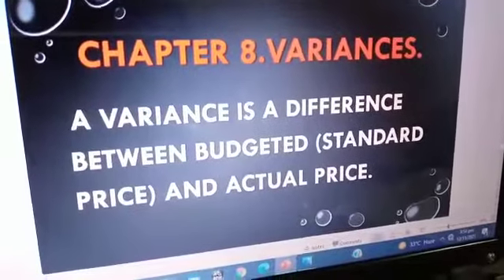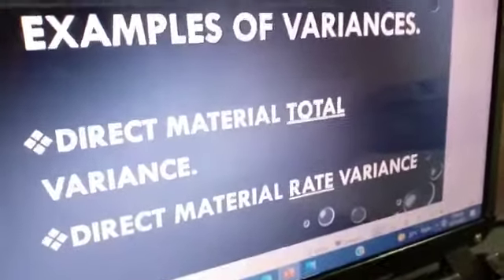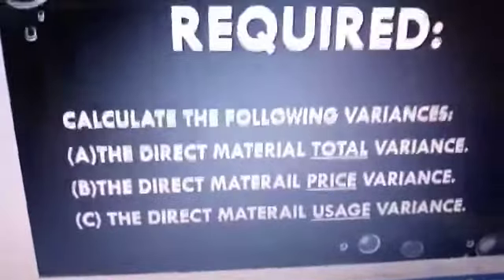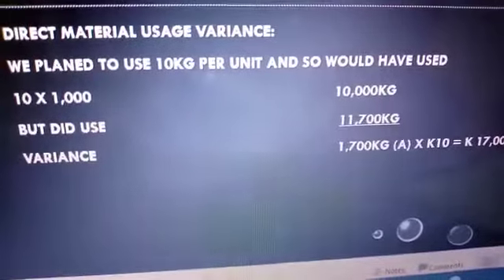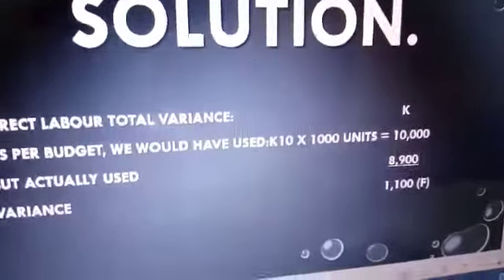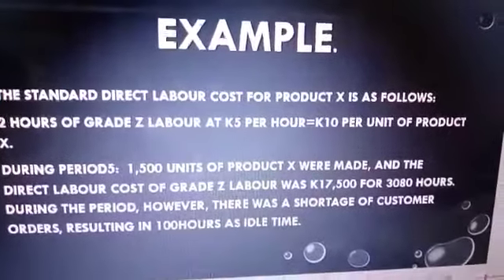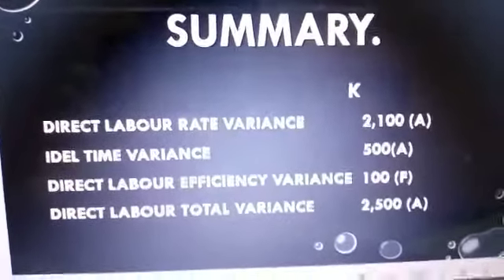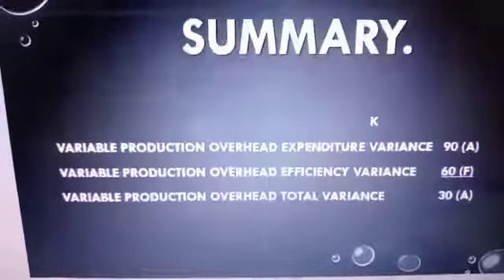Learn Costing Variances Chapter 8 with Emmanuel Munsanje (Must Watch)